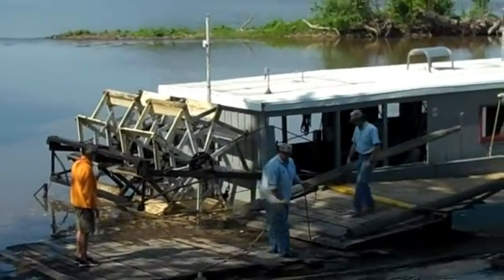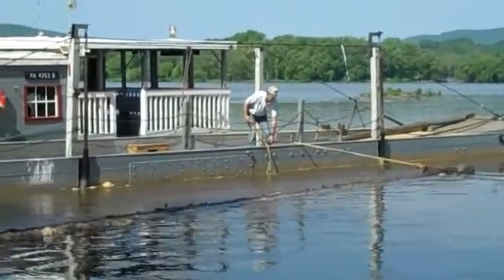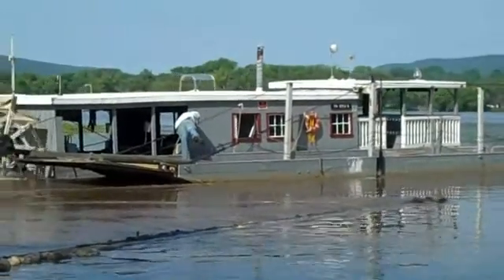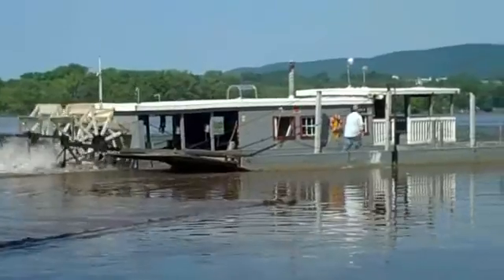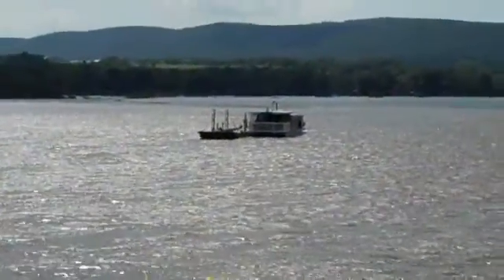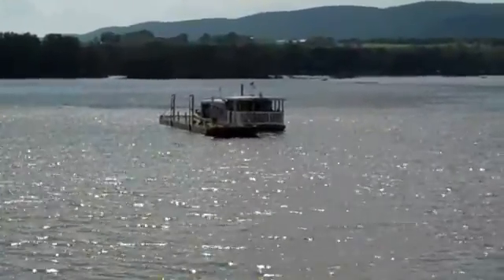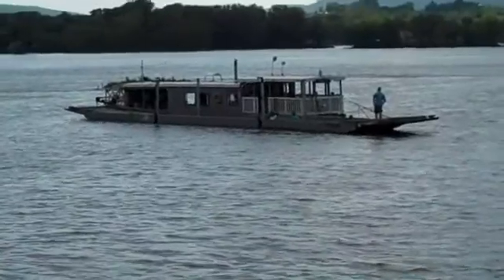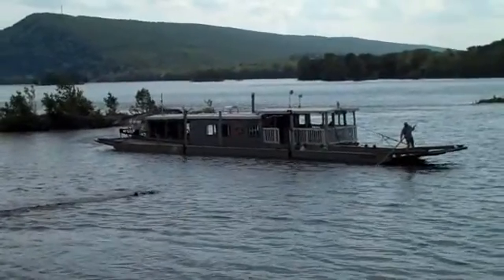Millersburg Ferry Boat, Millersburg PA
The Millersburg Ferry is the only Wooden Stern Paddle Wheel Ferry in the United States. It operates weekends only from 9am till dusk. We used to take the kids across the river on the Ferry then go for "Bunny Burgers" at the Red Rabbit. Good clean fun for kids and parents.